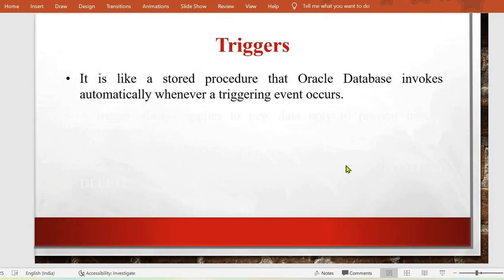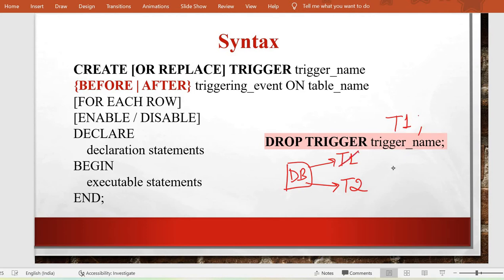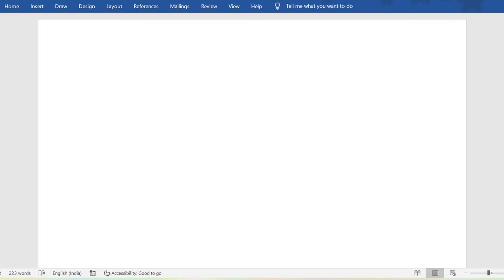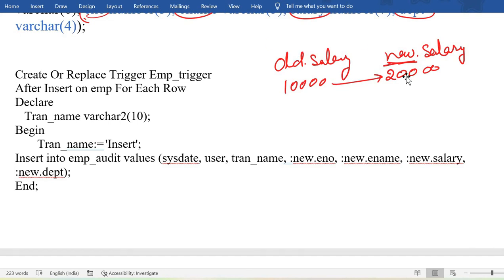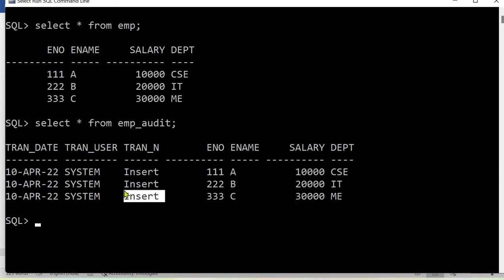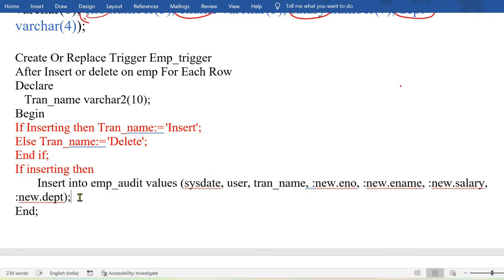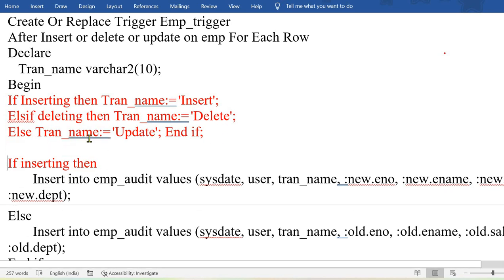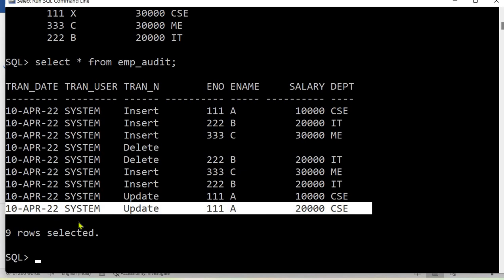DBMS Practical – 22 | Triggers in PL/SQL | Trigger AFTER every INSERT, DELETE or UPDATE event.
Introduction to Triggers in oracle.
Significance and Applications of Triggers.
Invoking Trigger after every INSERT, DELETE or UPDATE event.